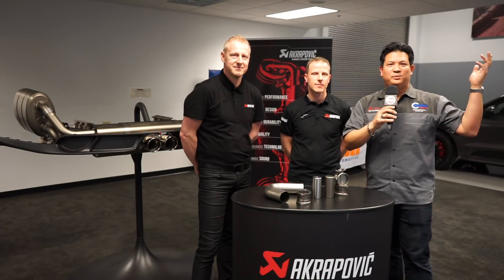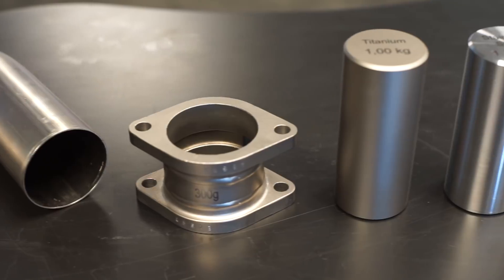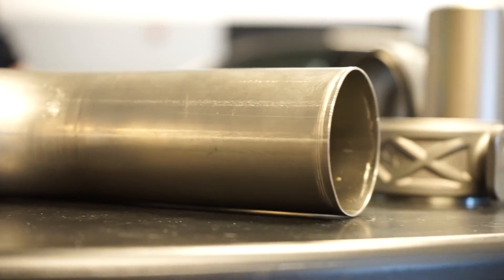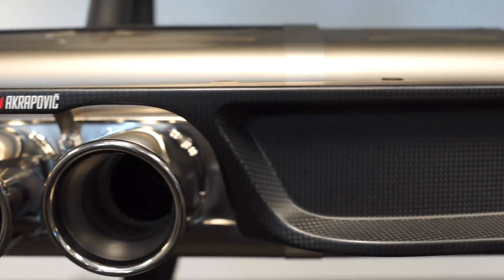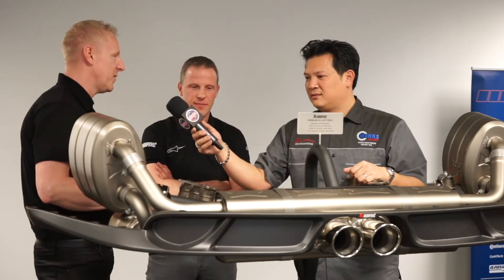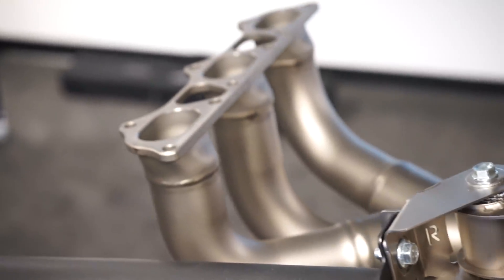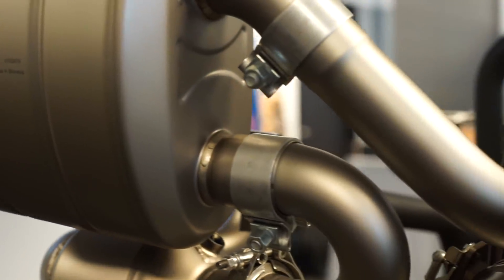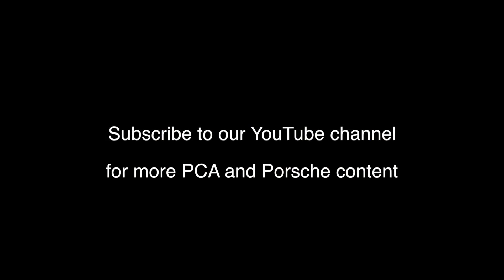PCA Spotlight: How Akrapovič makes titanium exhaust systems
Today Akrapovič is known for making high-quality titanium exhaust systems for both cars and motorcycles, but it wasn't always so. The Slovenian company started with motorcycles in the early 1990s and didn't venture into systems for cars until the mid-2000s. It's first four-wheeled project? Making the 2008 Porsche 911 GT2 sound and perform as great as possible.

Interested to hear the company's story and learn how Akrapovič makes its exhaust systems, we spoke with R&D Head of Car and Racing Matej Bulc and Aftermarket Area Sales Manager Milan Hernaus at Tech Tactics East in February. Watch the video above to learn how the company acquires and develops titanium and then engineers exhaust systems with the exotic metal.